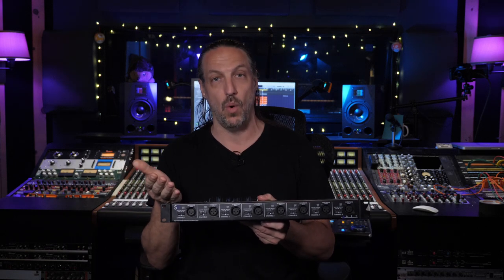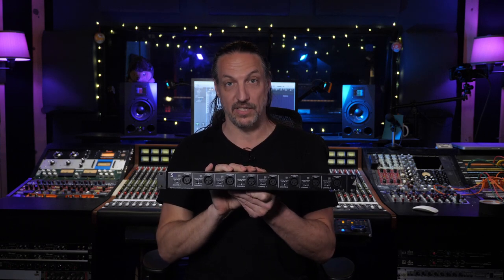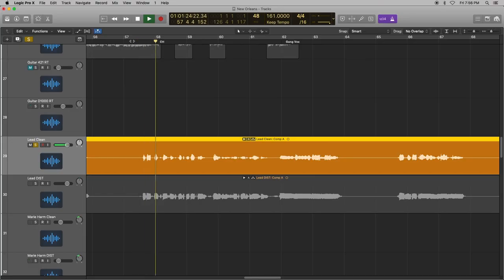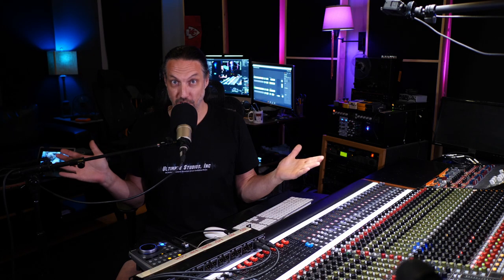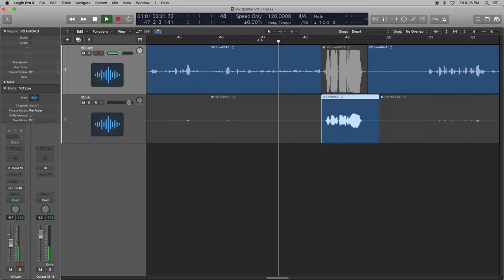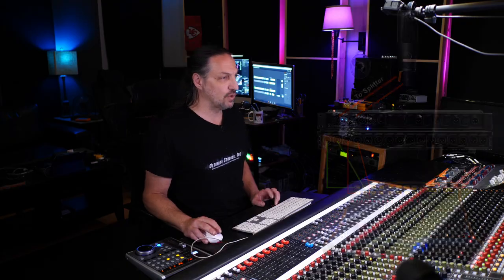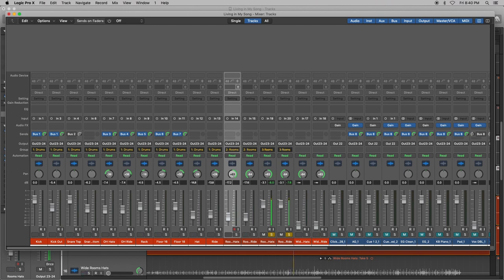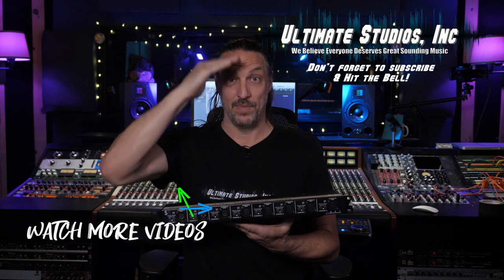4 Ways I Use A Mic Splitter While Recording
A Mic Splitter can be a very useful tool!

NEW 1 Shot Sample Pack! BIG. Real. Punch.

☕️"No Coffee. No Recording." Coffee Art Mug

Ultimate Studios, Inc is a full service recording studio, mixing studio and band development resource located in Los Angeles, CA.Panorama City, CA 91402